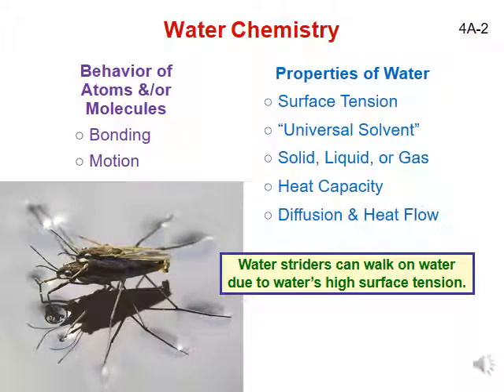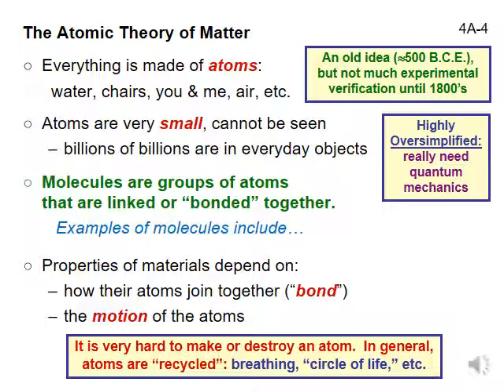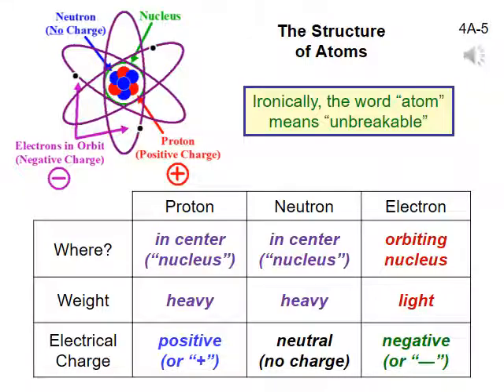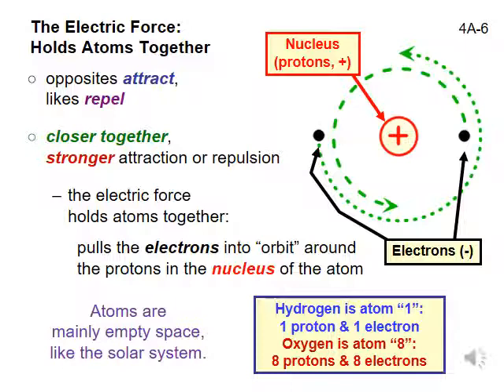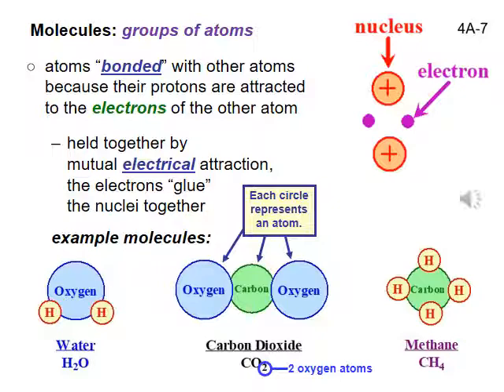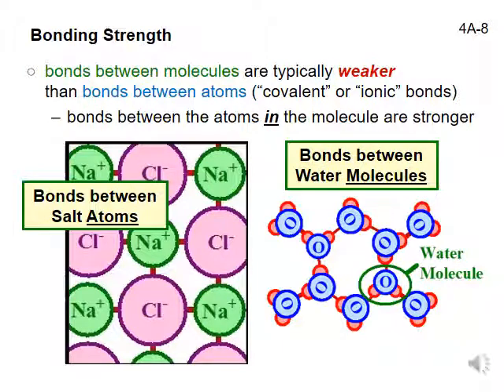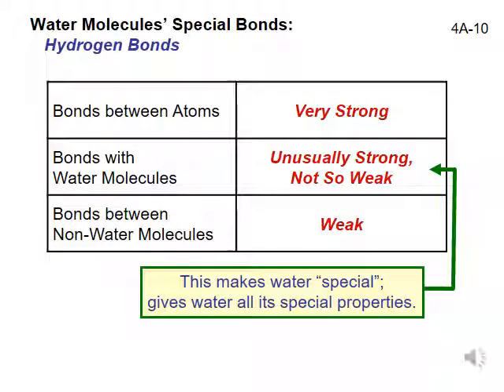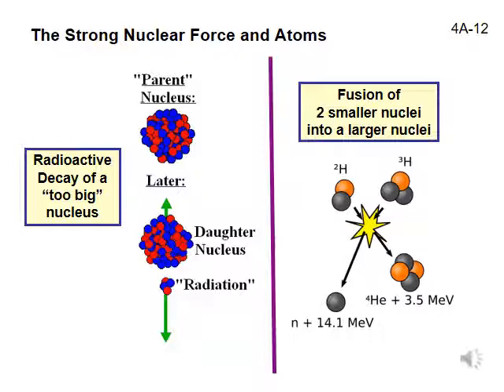04A-1: Atoms, Molecules, and Seawater Chemistry - Atoms & Molecules